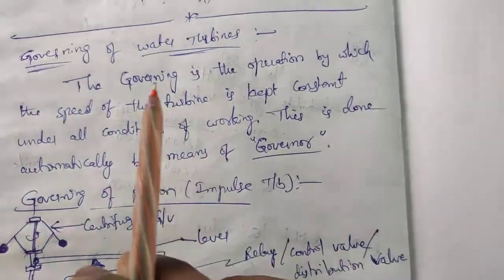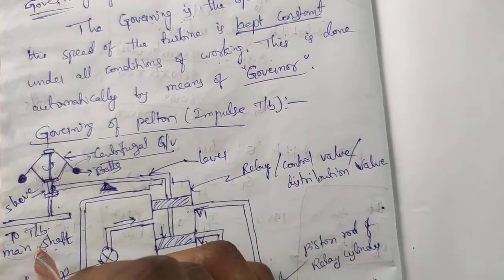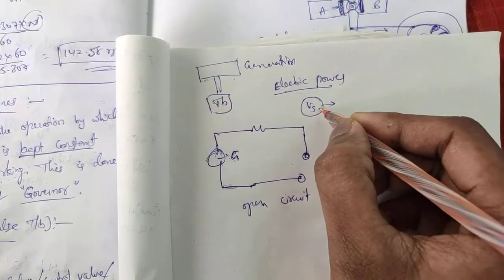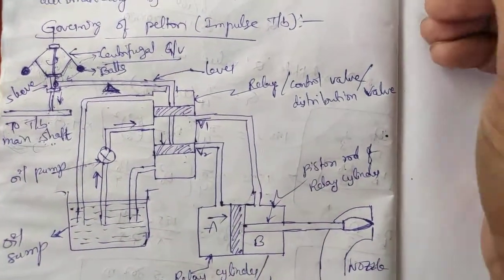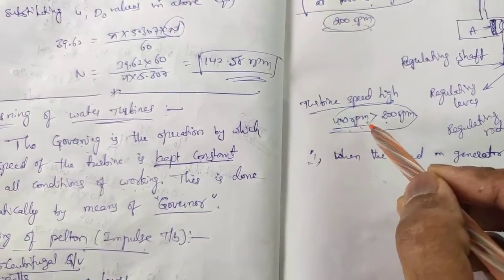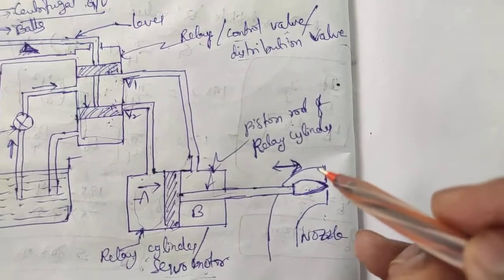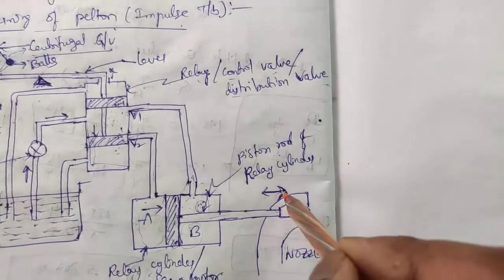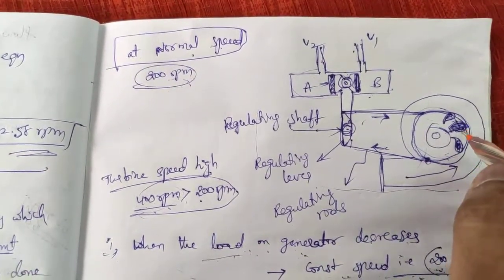Governing of pelton and Francis Turbine